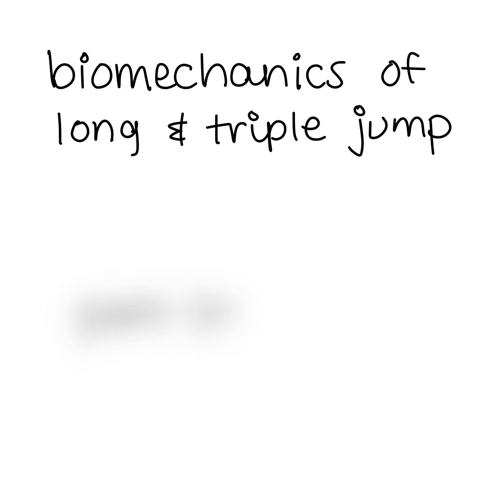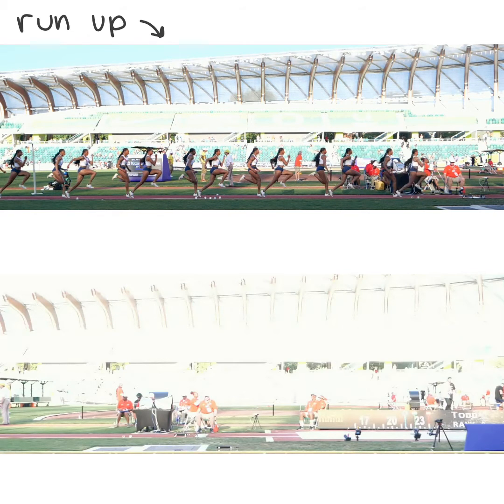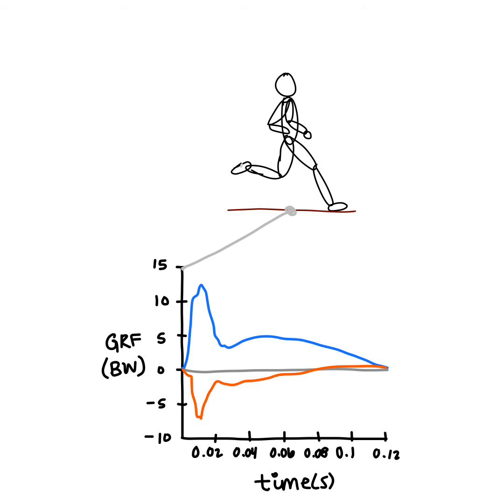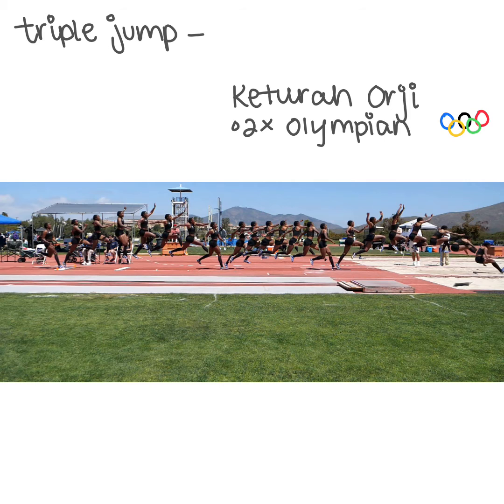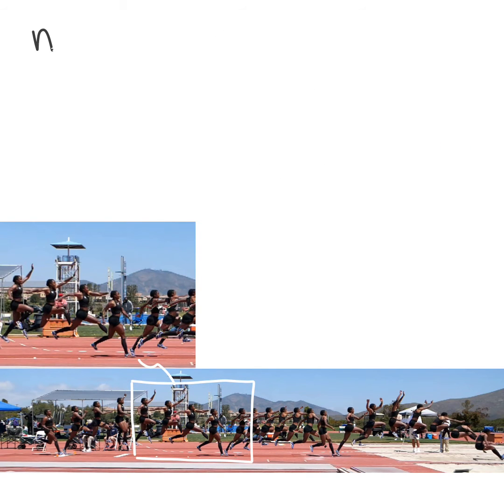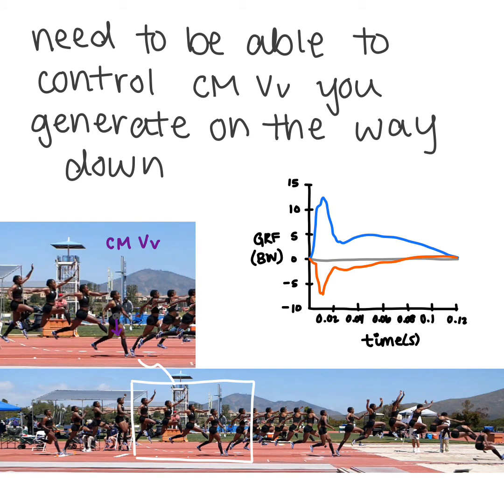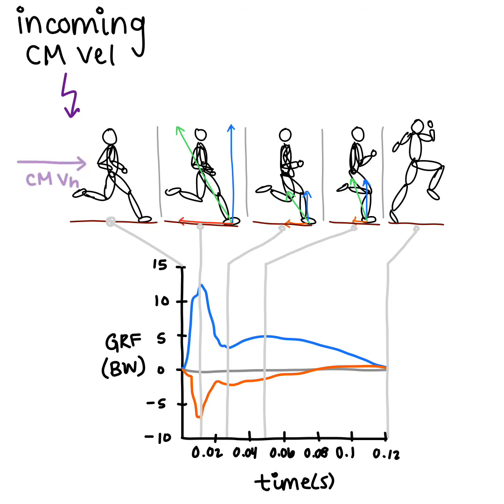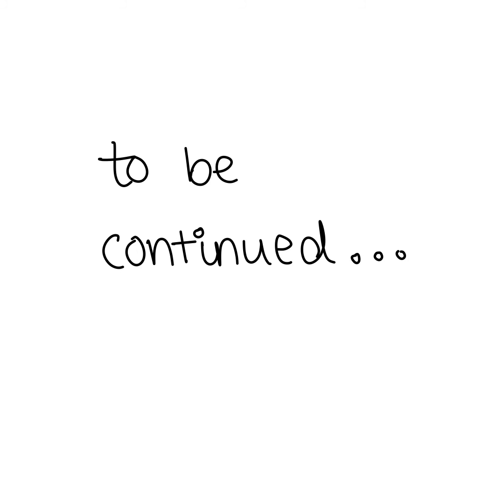Biomechanics of the long and triple jump: Part 3- Incoming Velocity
Back with more in our series about the horizontal jumps! I know I’m excited about every video but I’m really really excited to highlight some of our incredible women in the horizontal jumps! Thank you to 2x Olympian @ktorr1 Keturah Orji and World Silver Medalist Jasmine Todd for your willingness to share your video! You both do so much for the track and field community and we love getting to work with you 👑😊

Now for some details…
This video focuses on incoming velocity, so this is the center of mass velocity that you have at initial contact going into takeoff of your long jump or the run-hop support of triple jump. This velocity is generated from your run-up approach where our elite jumpers are reaching ~very fast~ speeds (typically over 9m/s). While it’s important to generate this high incoming CM velocity in the horizontal, you also need to make sure you can control that speed. In our last video, we talked about the high forces generated in long and triple jump. If you can’t handle the velocity you generated on the approach, then we can see jumpers collapse/lose their postural integrity during that last contact. This becomes even more important for our triple jumpers who have to control that incoming CM vertical velocity downwards to go into their step and jump phases.